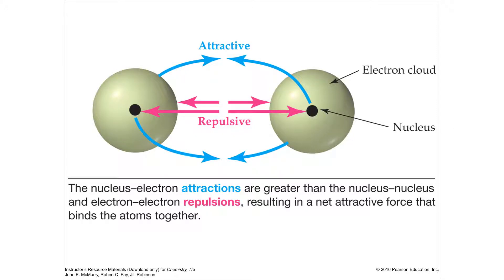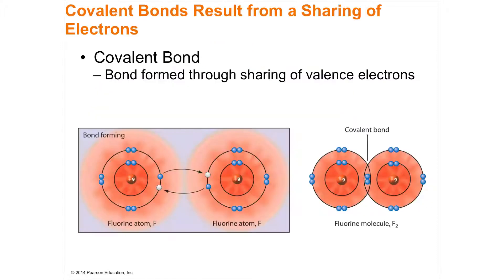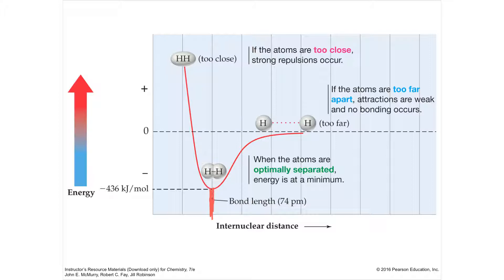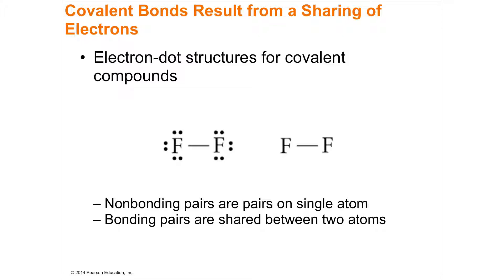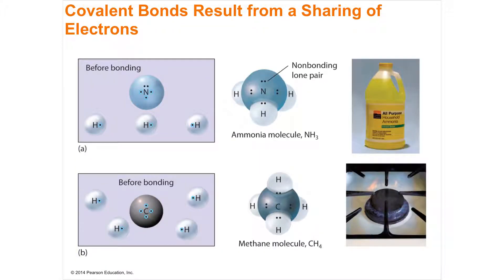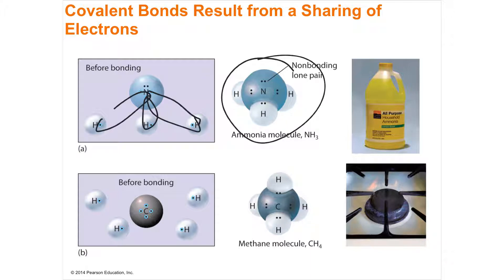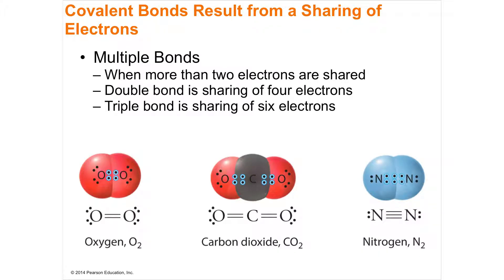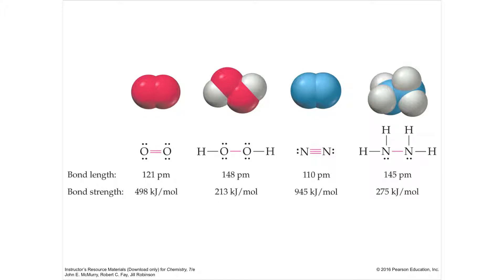8.3 Lecture Video Covalent Bonding